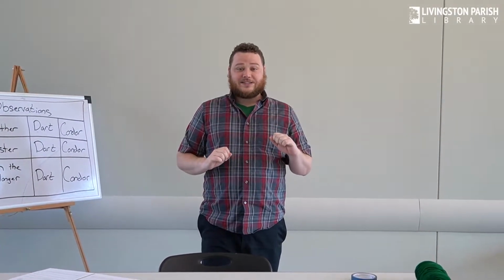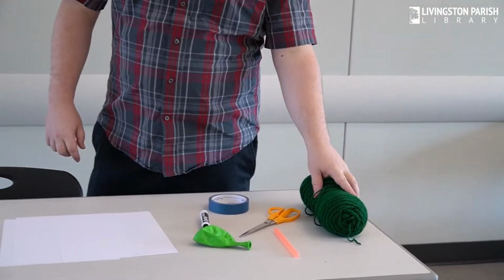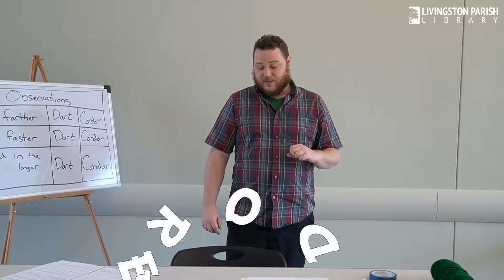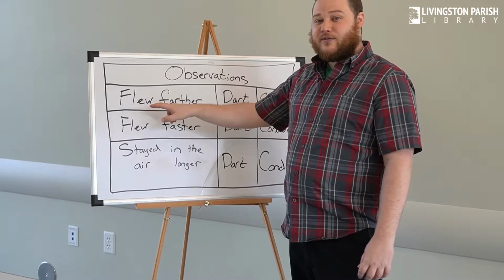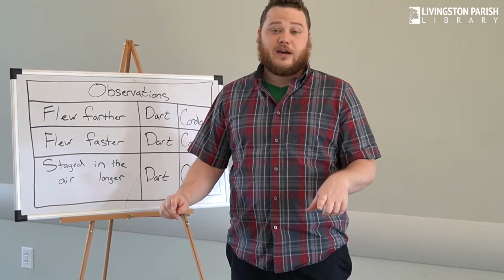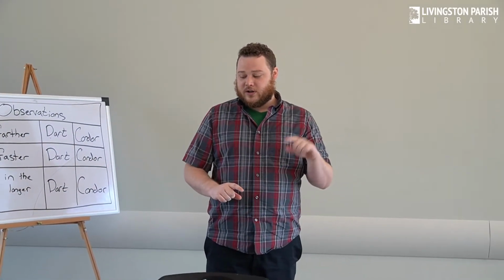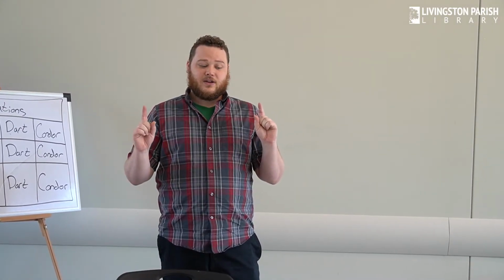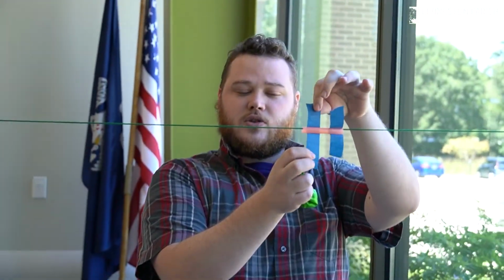STEAM Saturday - Aerodynamics & Thrust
It's time for more STEAM fun with Mr. Stephen. Today, we're learning about aerodynamics through some fun and simple experiments.